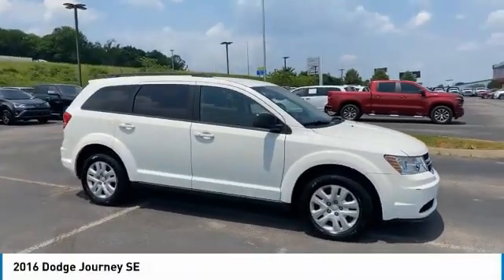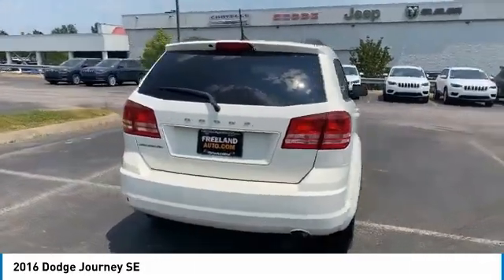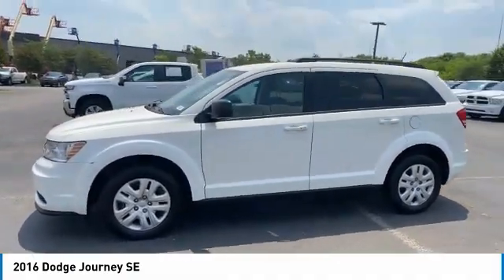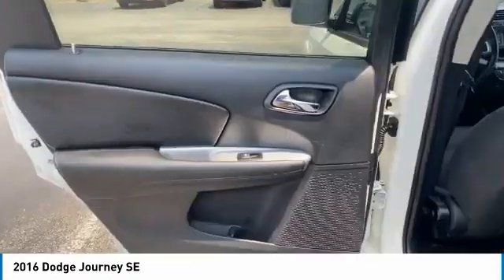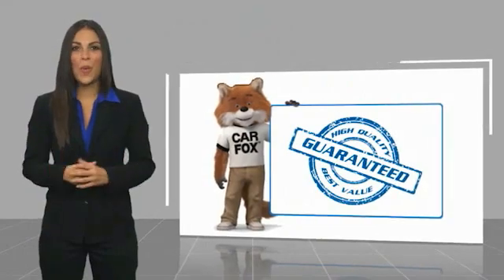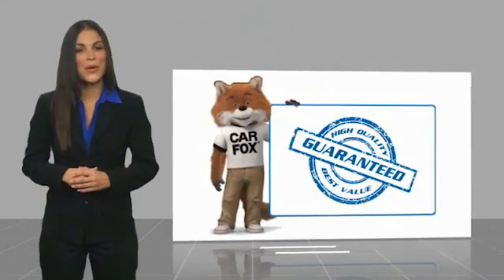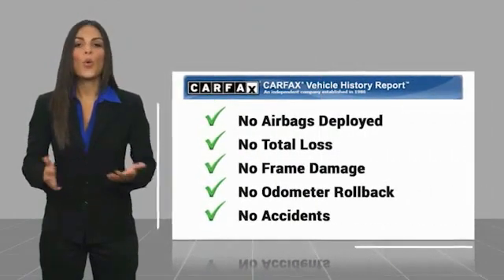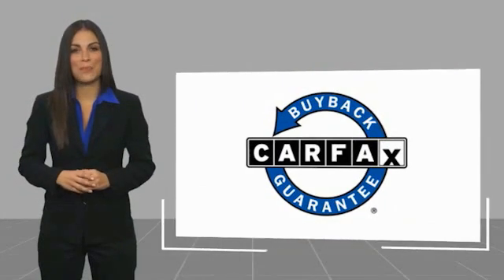2016 Dodge Journey Live P9137B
2016 Dodge Journey SE

Freeland CDJR
5800 Crossings Blvd